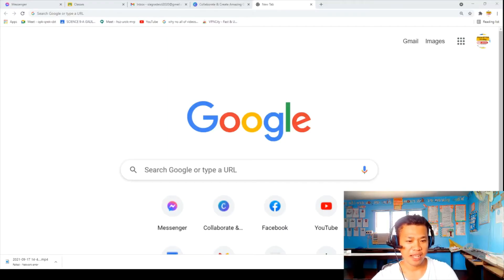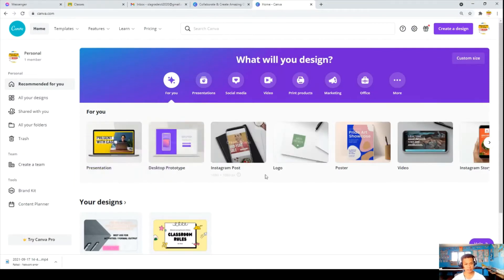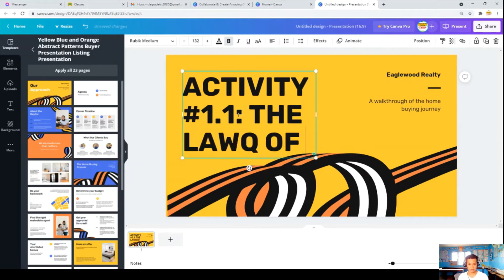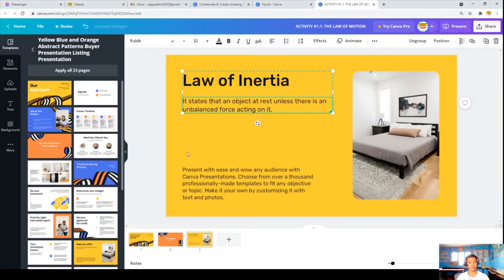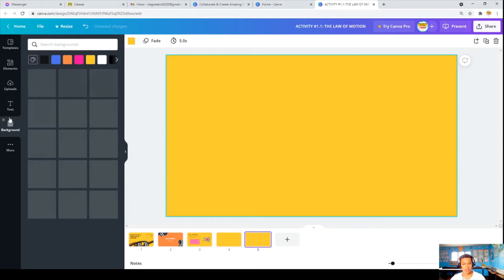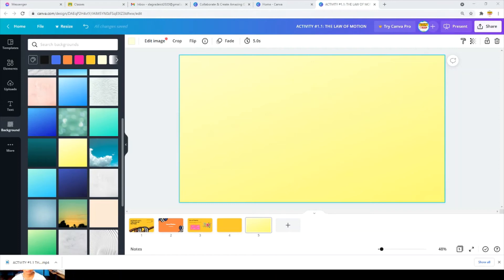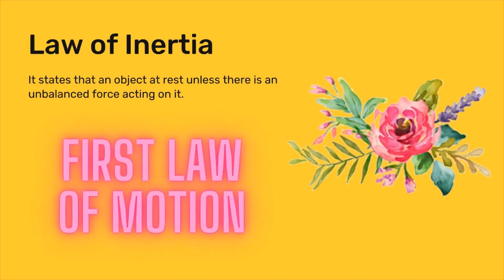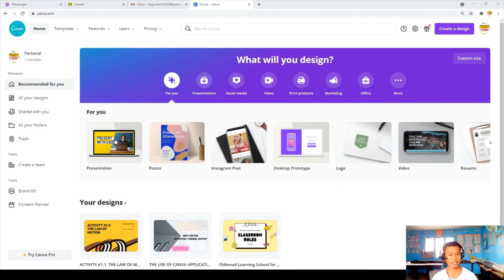ICT: THE USE OF CANVA APPLICATION FOR VIDEOS AND PRESENTATIONS